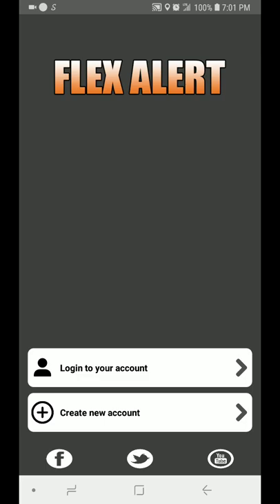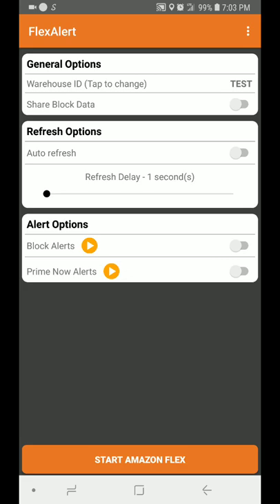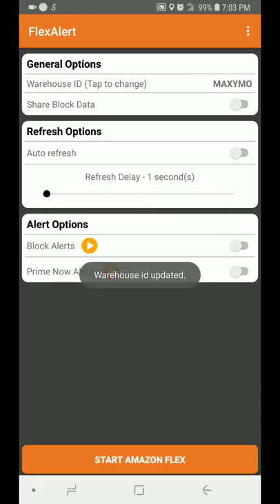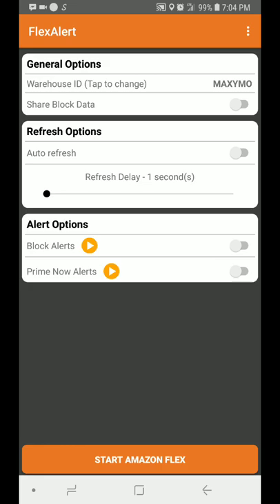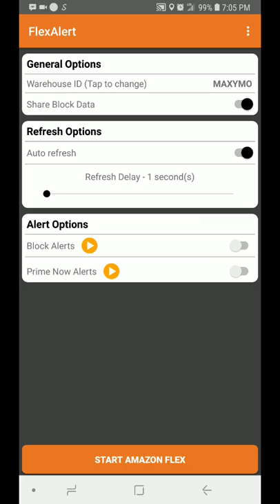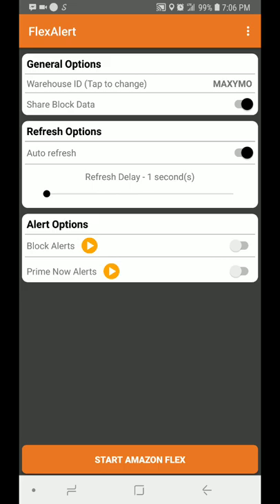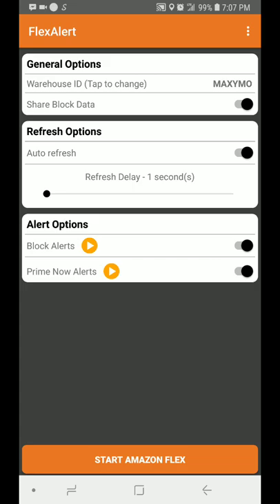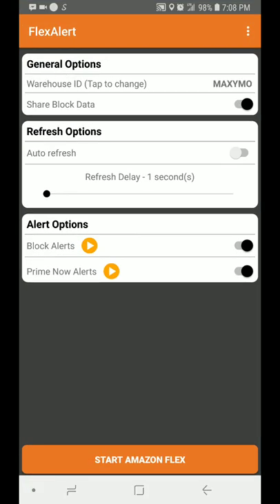FlexAlert - Automation/Notification app for Amazon Flex Drivers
Tired of looking at your screen all day to get blocks? Flex Alert has solved this problem for you. Get notifications when blocks appear, Flex Alert will play sounds when blocks are detected so you can focus on other things.

Android Only - Requires 7.0+